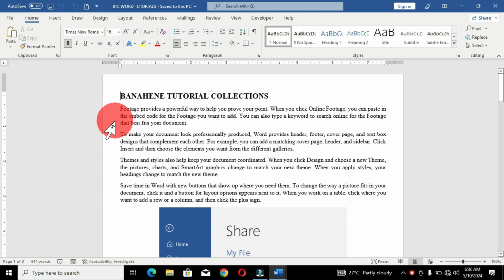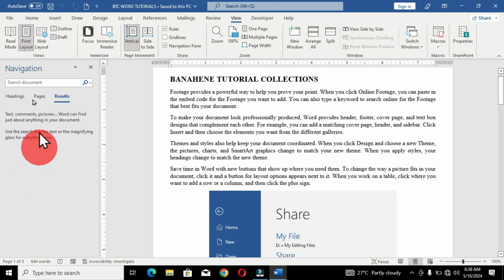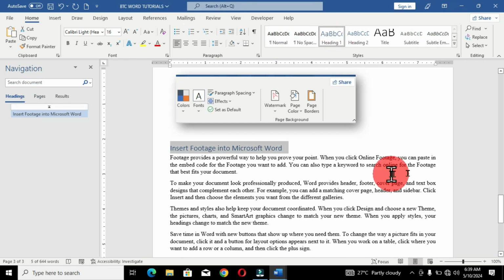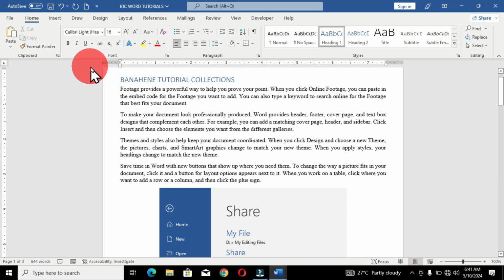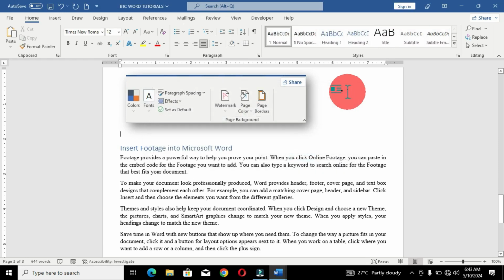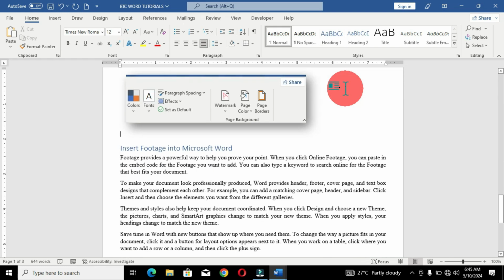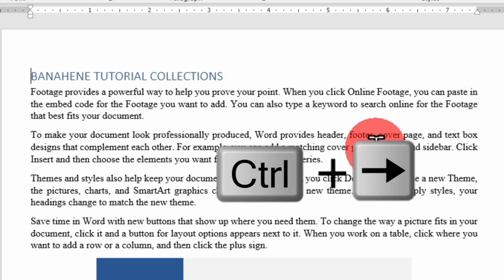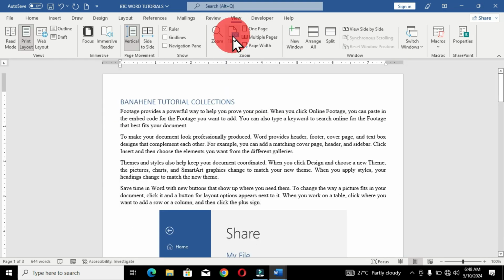Word Tutorials: Navigate Your Created Word Document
You are welcome to Banahene Tutorial Collections. This wonderful channel is about computer techniques and training on Microsoft office software's. As an ICT teacher and trainer, I do have the passion to share my IT ideas with people.

In this video, we will explore the traditional and advance way of navigating through our created document in Microsoft Word. Below are timestamps to this footage. Lets start learning.

00:00 Introduction
00:44 Using the scrollbar to navigate
01:14 Navigate using the view tab
03:44 Navigate using the status bar
04:12 Using CTRL + F to navigate
04:30 Using the GoTo option
06:05 Using Pageup and Pagedown keys
07:05 Using CTRL + Home and End key
07:33 Using the arrow keys to navigate
09:38 Video conclusion